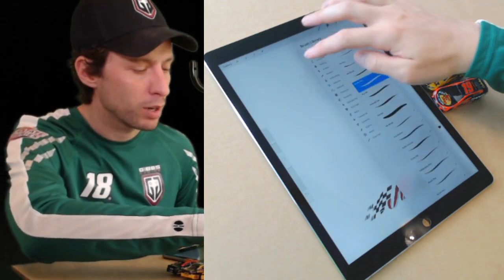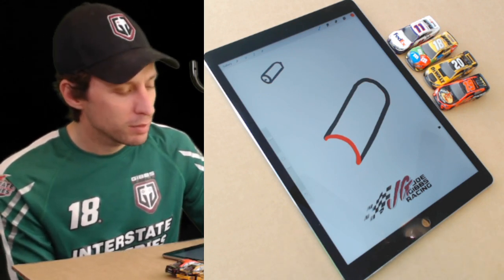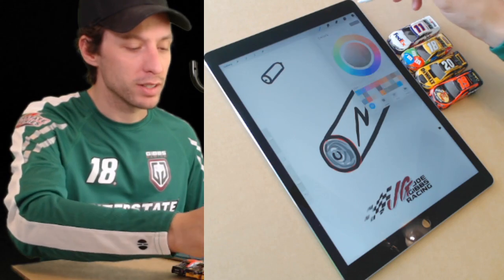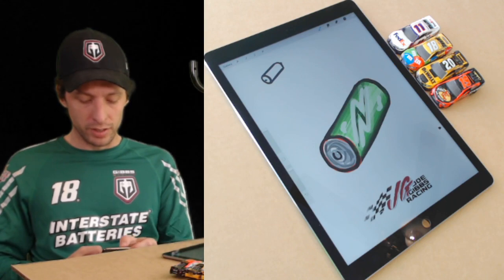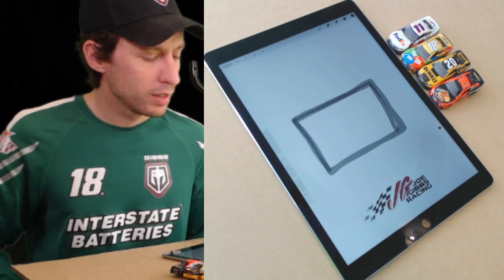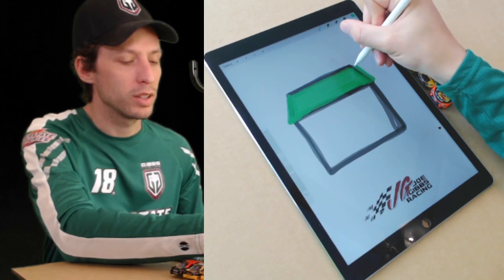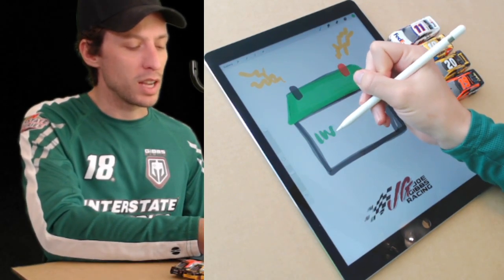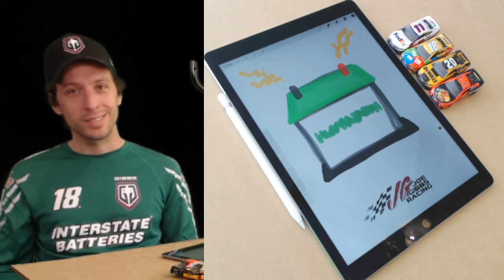Learn to Draw with Boris: Interstate Battery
Learn to draw an Interstate Battery with Boris at Joe Gibbs Racing